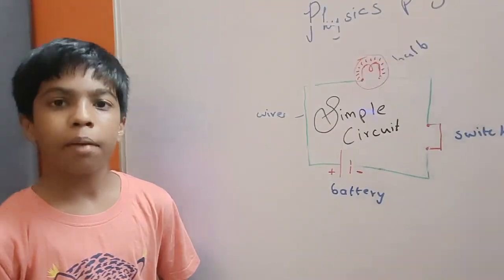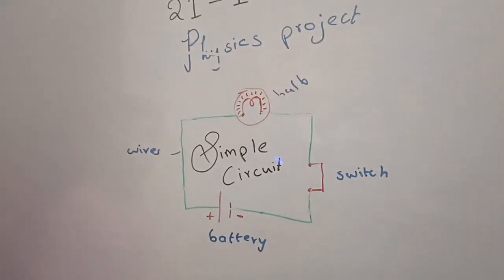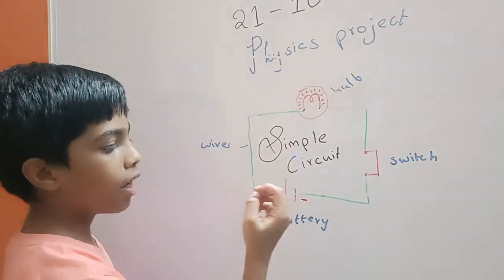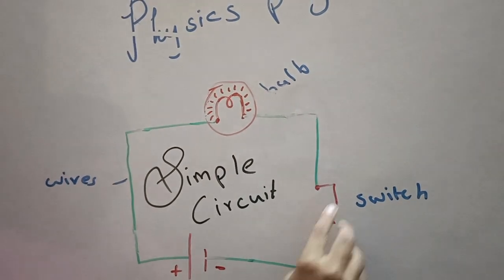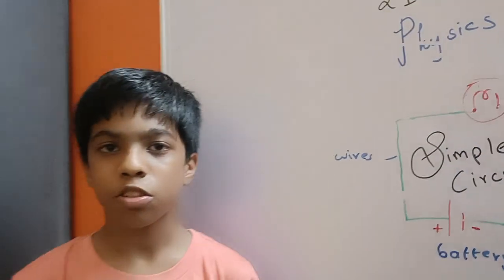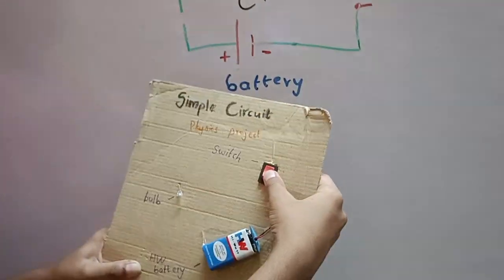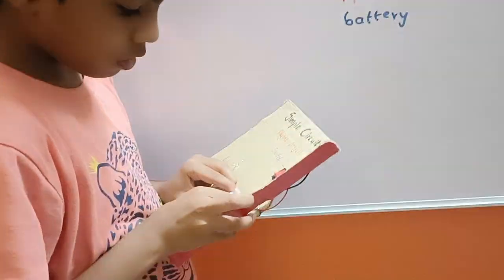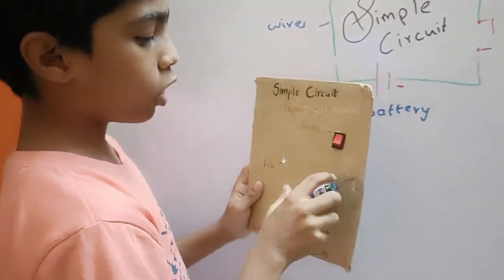physics project by 7th class